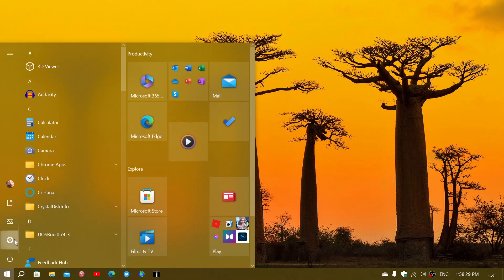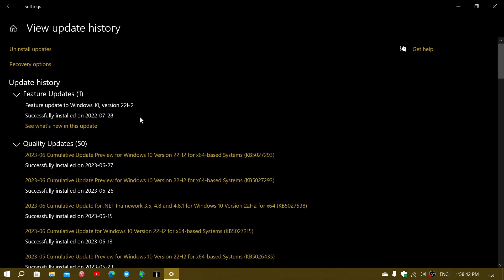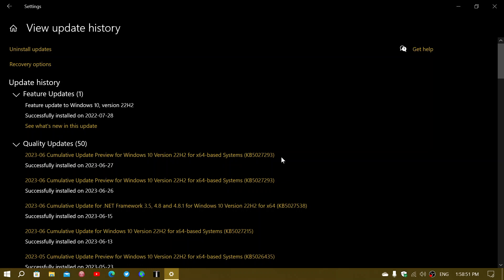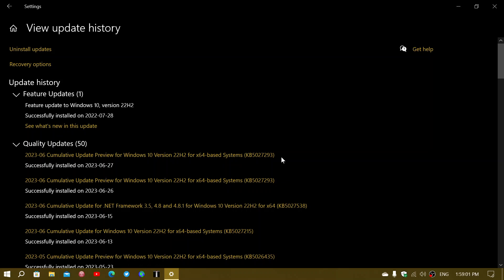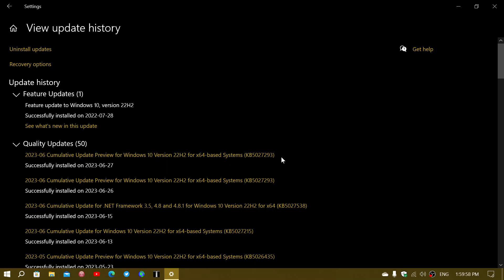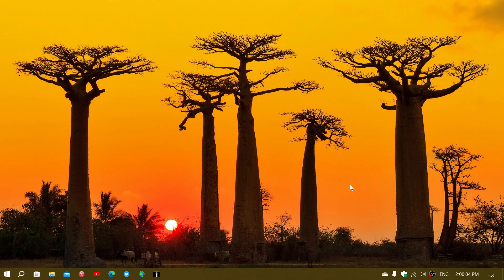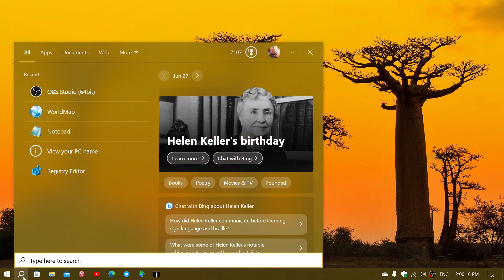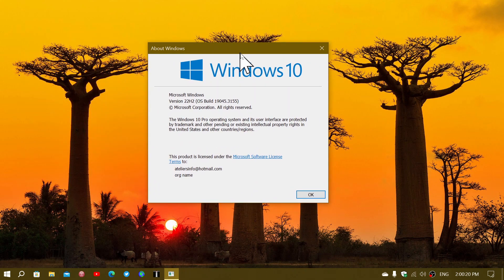Windows 10 22H2 Bug fixes update are now released with a few fixes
Fixes a few things but nothing major, check it out now for preview update